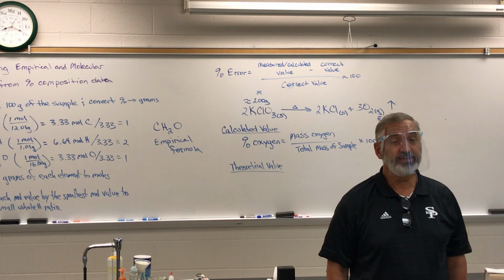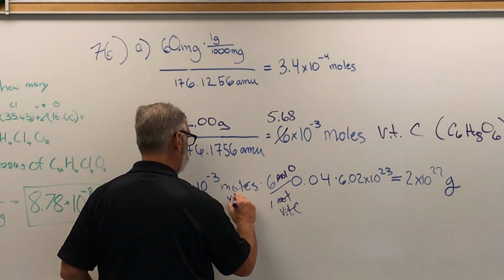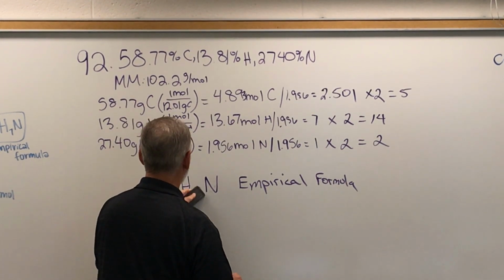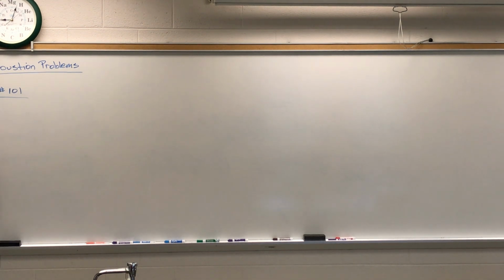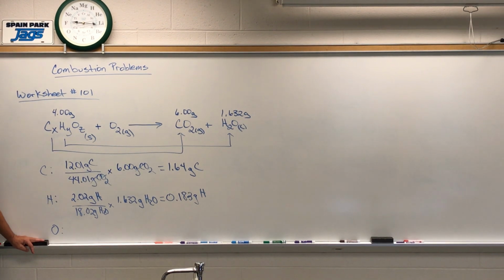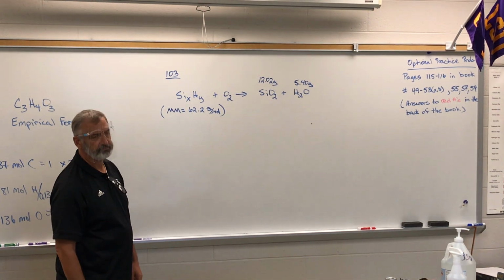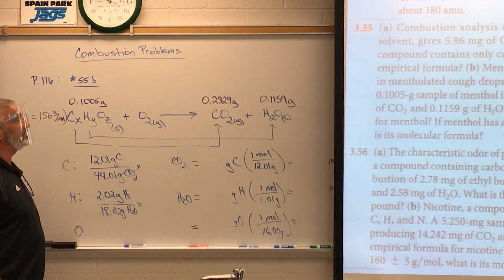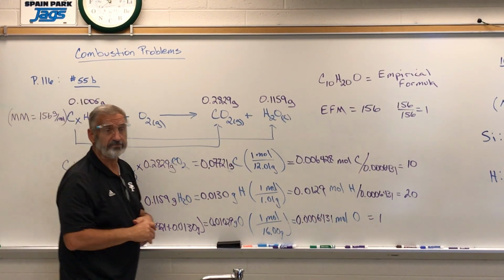Mr Hobbs AP Chemistry 9/3/20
This is a discussion of calculating empirical and Molecular formulas. Also discussed is calculating empirical and Molecular Formulas from combustion analysis.